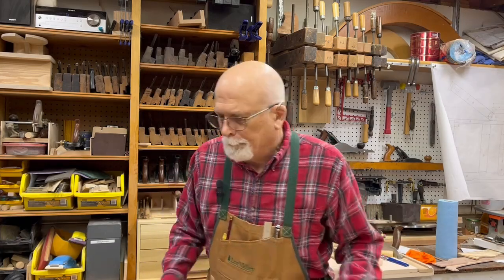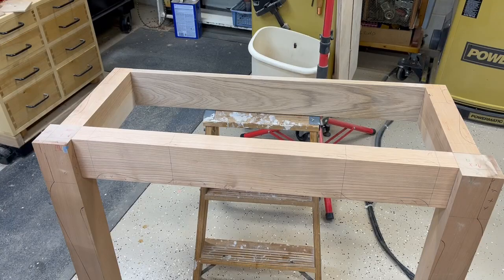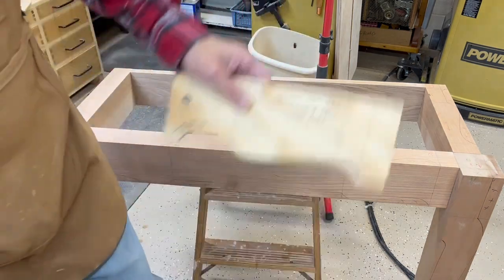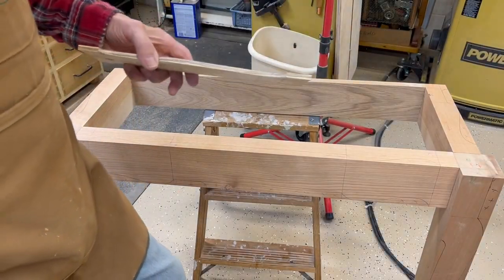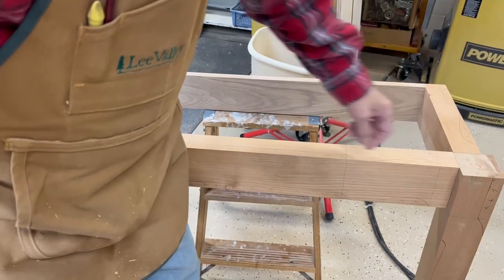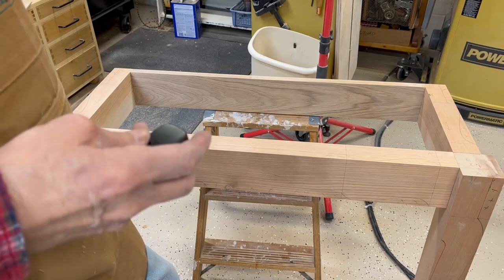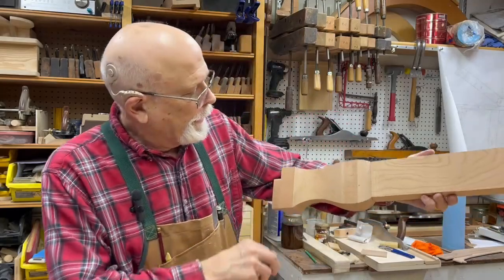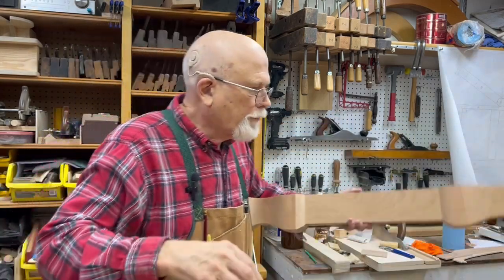PW 83 18th Century Newport Card Table Part 3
Part 3 of Newport Card Table. Redo of apron shape.  Back leg shaping.